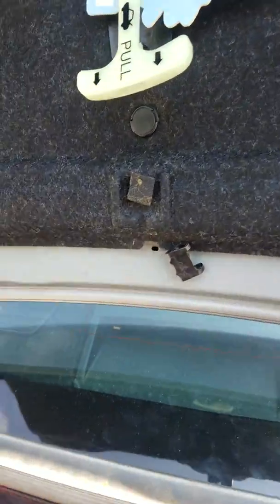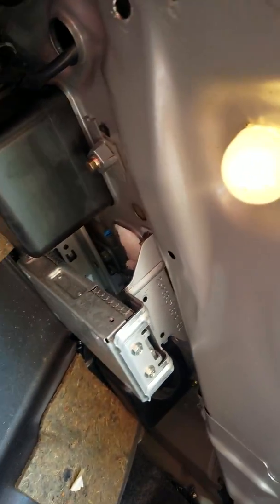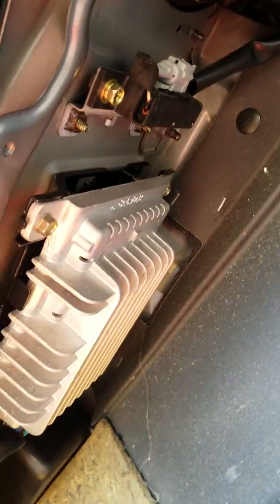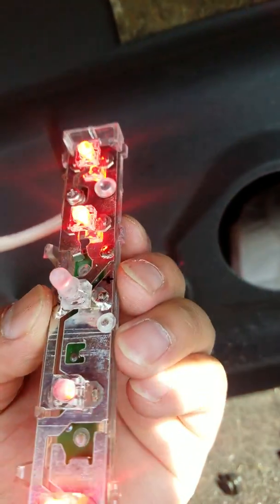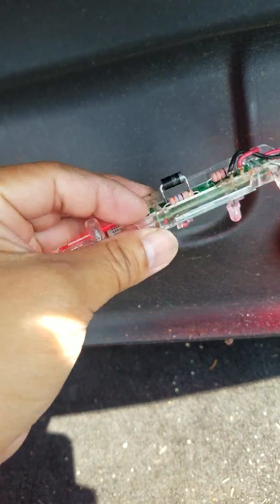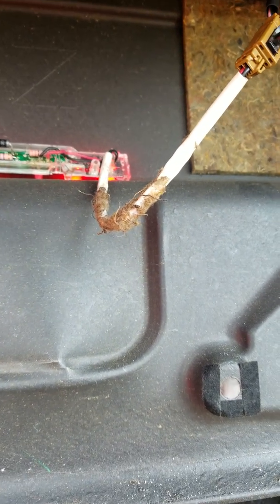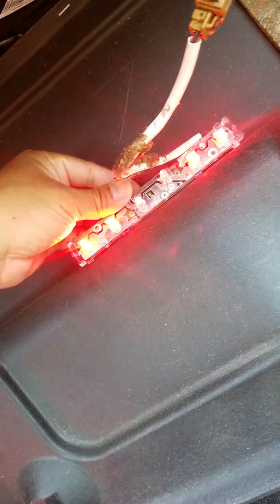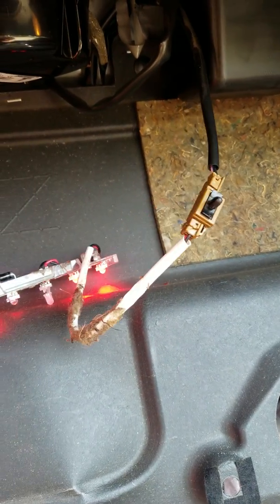Infinity g35x sedan 2006 third brake light fix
Got pulled over one night because of dead third brake light dead. No leds were working when the brake pedals were stepped on. Shop said it would cost me a bit over 300$ just to fix it. I fixed it myself by
1. Taking the top part of my trunk off to access the light
2. There are two screws that hold the lights. One driver side with easy access and one on passenger side with very bad access.
3. Instead of removing the backseat to access the screw I drilled holes precisely aligned with the screw on passenger side.
4. Took out the screws and the light out, unplugged the connector.
5. There are two resistors, one I believe was 25 ohms and the other 26 ohms in a parallel along with a diode 1n4004 I believe.
6. Checked the led with a meter and led worked still with one dead. So I ghetto rigged one of the led.
7. I FOUND THAT THE TWO PLATES SOLDERED TO THE PCB WAS CRACKED AT THE CONNECTION.
8. Fixed resolder the leads and tried again but still wasn't working.
9. Checked the harness and was working well.
10. FOUND ONLINE THAT A BAD DIODE CAUSES THE LESS TO DIM OR DIE OUT SO I CHANGED THE DIODE 1N4004 TO A 1N5408 TO GIVE IT A LITTLE MORE POWER HOPING MY RESISTORS CAN HANDLE.
11. Checked again on my car and it seemed to work.